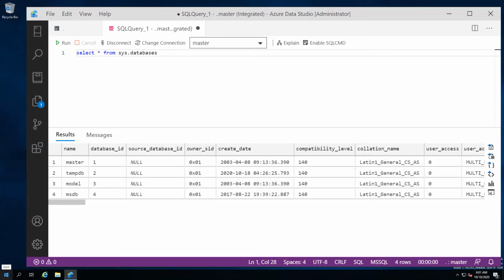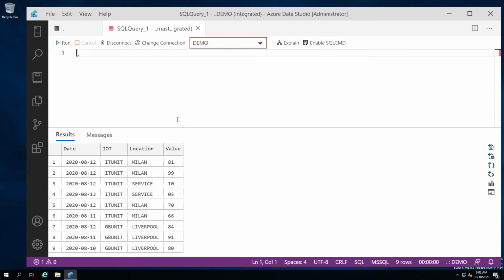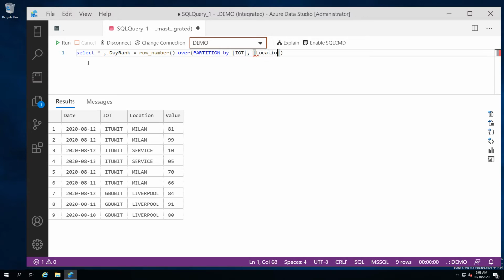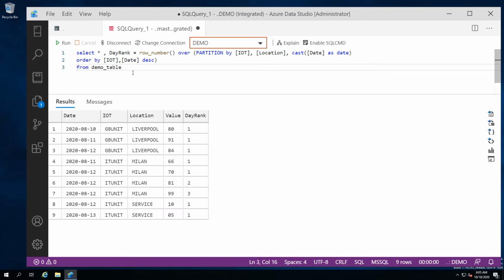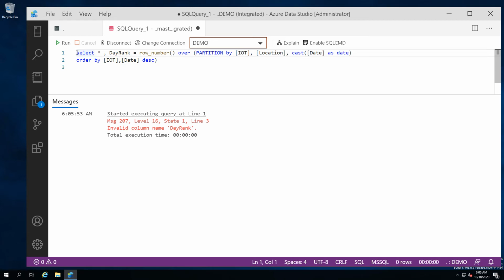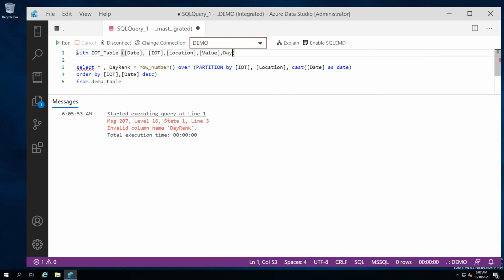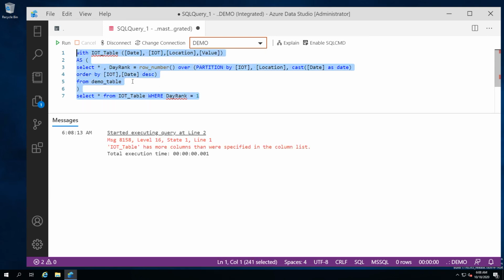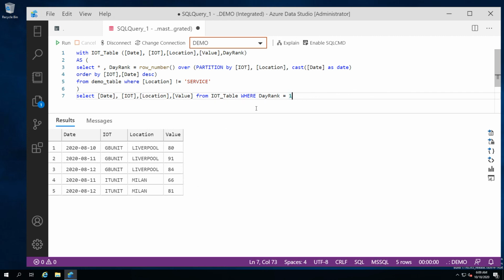CTE Get latest results from table for IOT Device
Filtering IOT data using T-SQL CTE to get the latest data from that device.
The demo makes use of Azure Data Studio, SQL Server 2019 and CTE.

Credit for video block.
Video by Tony Schnagl from Pexels

0:00 Intro
0:20 Sample Data
4:48 Using CTE